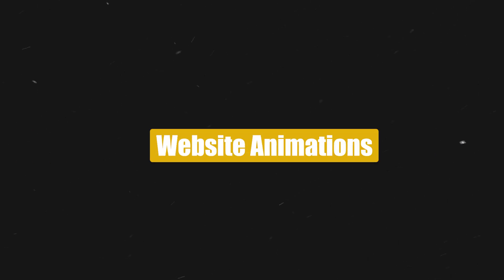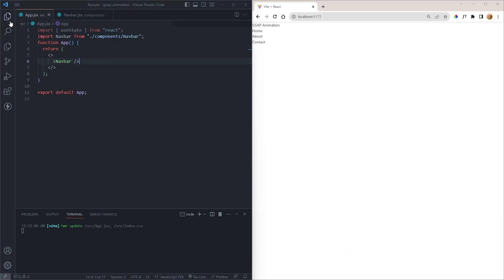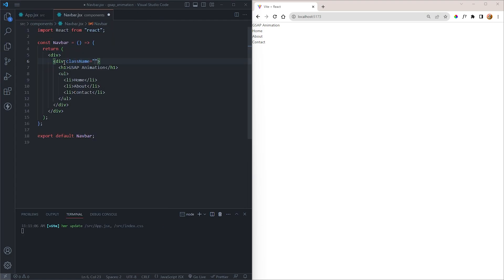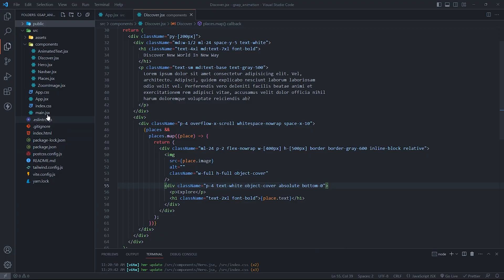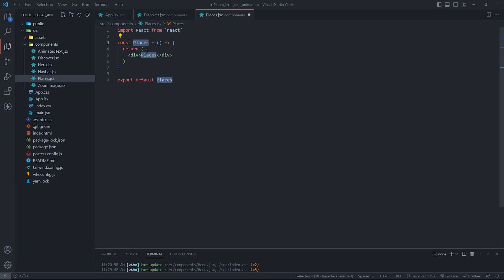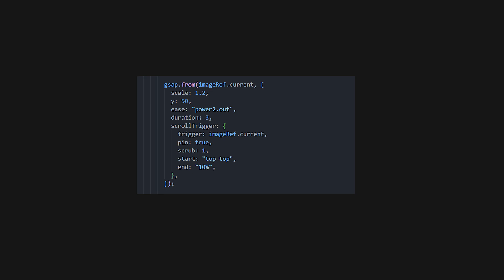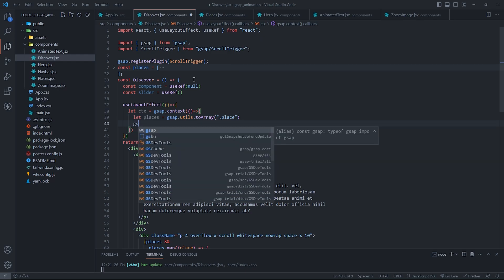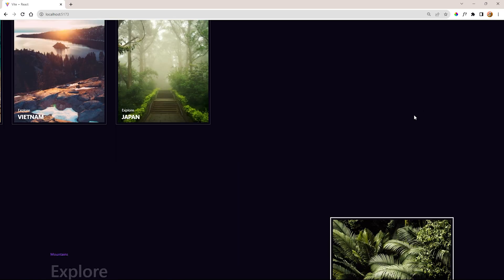How to Create a Stunning Animated Website Using GSAP Animations || react js | tailwindcss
We Are Going To build Stunning Animated Website Using GSAP Animations || react js | tailwindcss from scratch

⌚Chapters⌚
0:00 intro
0:30 setup
1:56 react js
10:10 gsap
18:30 autro